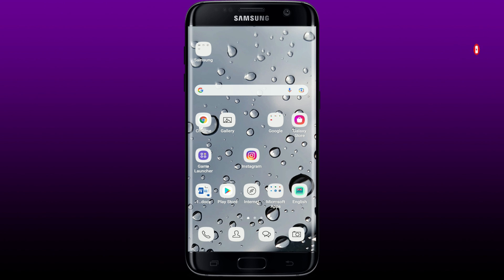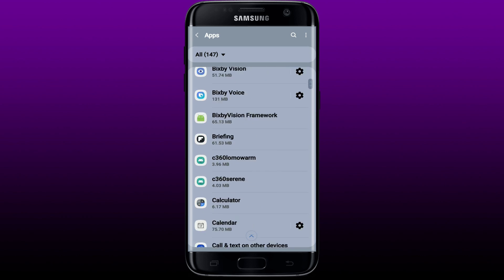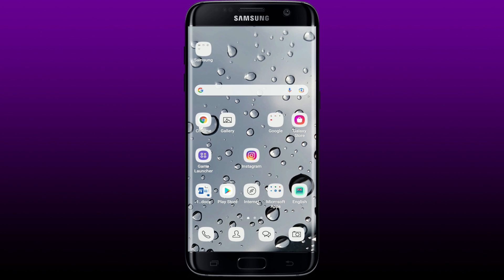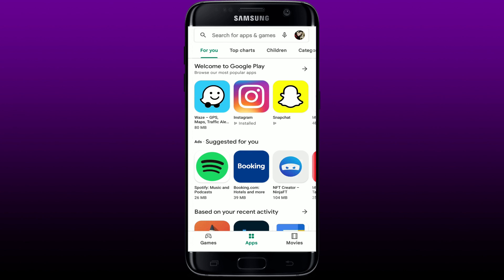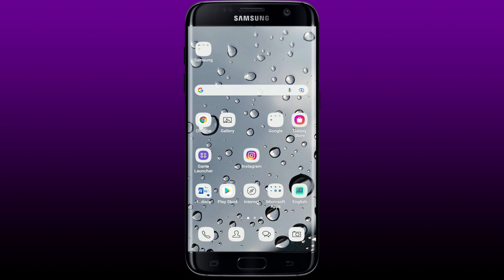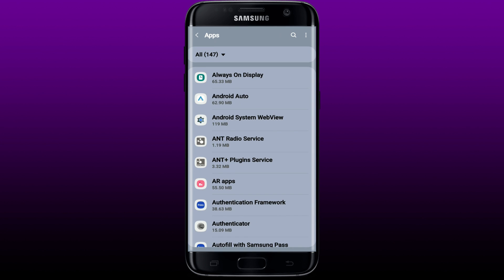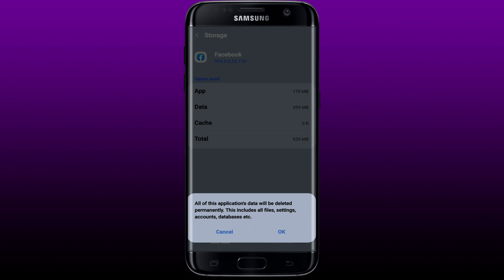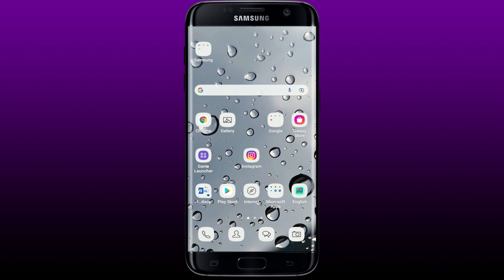How to Fix Facebook Black Screen 2022?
Having black screen issue on Facebook? Here in this video we will show you step by step guide on how to fix black screen issue on facebook from your mobile device.